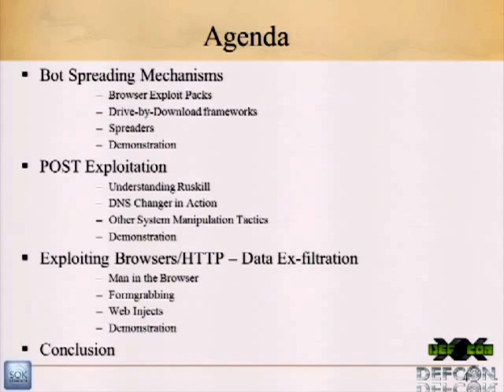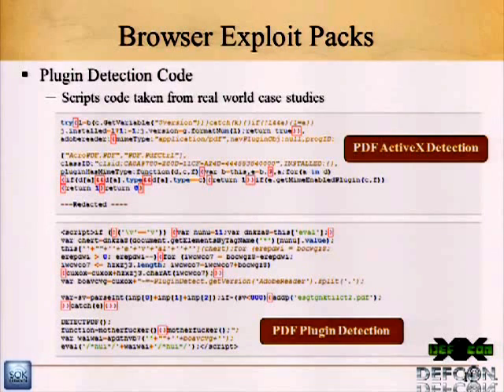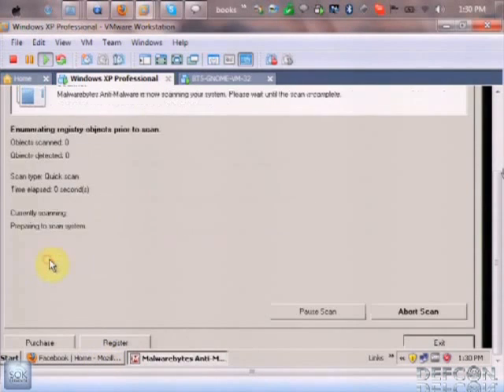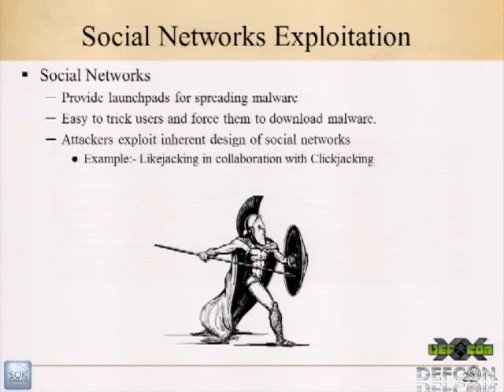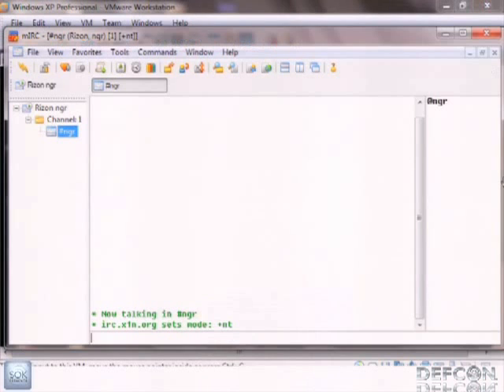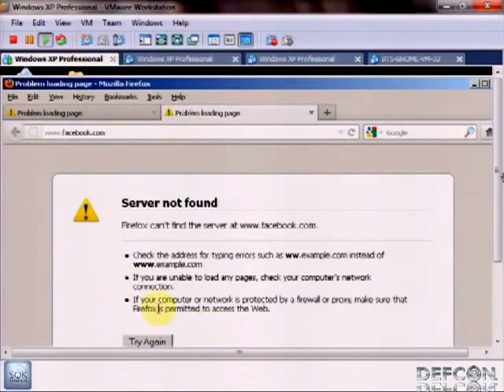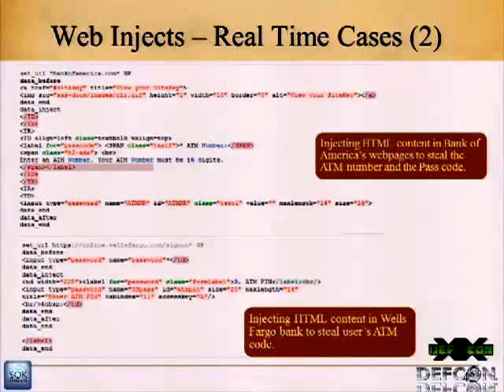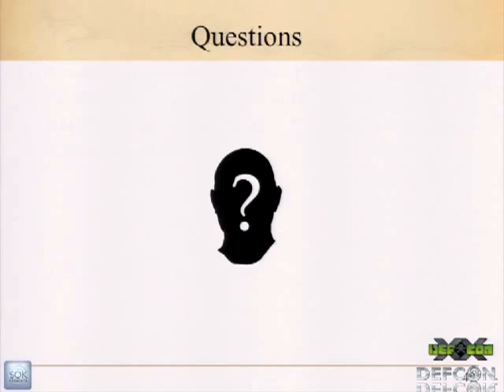DEFCON 20: Botnets Die Hard - Owned and Operated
Speakers: ADITYA K. SOOD SECURITY PRACTITIONER - ISEC PARTNERS | PHD CANDIDATE MSU
RICHARD J. ENBODY ASSOCIATE PROFESSOR, DEP'T OF COMPUTER SCIENCE AND ENGINEERING AT MICHIGAN STATE UNIVERSITY

Botnet designs are becoming more robust and sophisticated with the passage of time. While the security world is grappling with the security threats posed by Zeus and SpyEye, a new breed of botnets has begun to flourish. Present-day botnets such as smoke, ICE-X, NGR, etc use a mix of pre-existing and newly developed exploitation tactics to disseminate infections. Botnets have been successful in bypassing advanced defense mechanisms developed by the industry . This talk will take you to the journey of the lives of present-day botnets. With a good set of demonstrations, we will dissect the crux of upcoming breed of botnets.